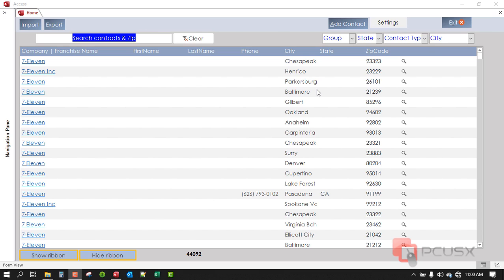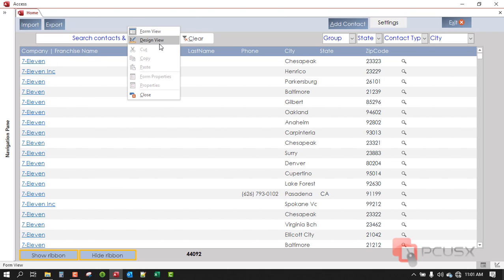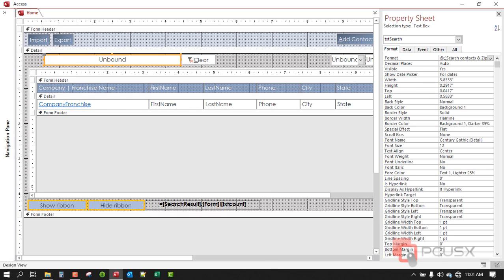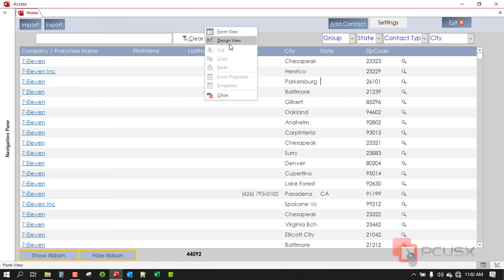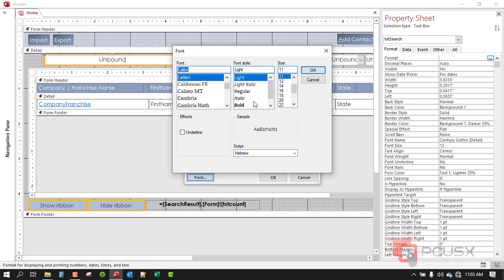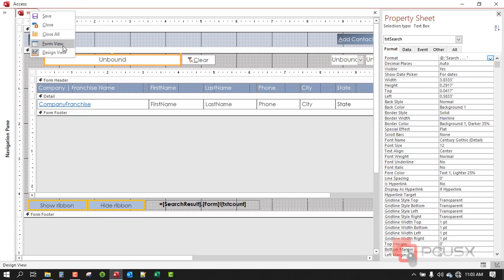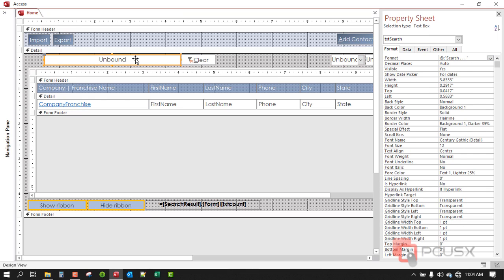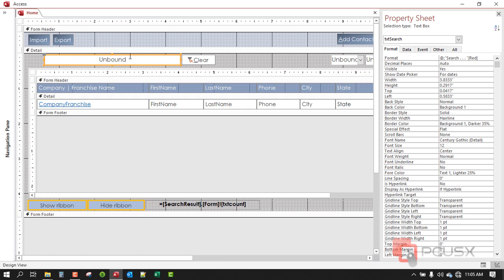How to Create a Placeholder On TextBox and ComboBox in Microsoft Access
How to Set a Placeholder for a Textbox and Combobox in Microsoft Access Database | A placeholder for a Textbox or a Combobox will help the database user to know what a field is used for or what can be done using a particular field. In today's tutorial, you're going to learn how to use the format property sheet to create the placeholder for your textbox and Combobox.